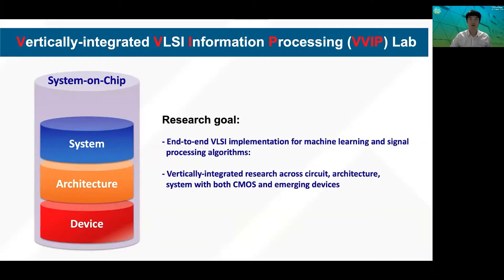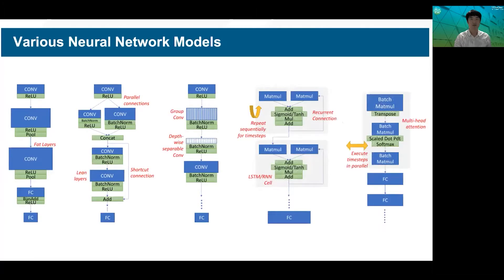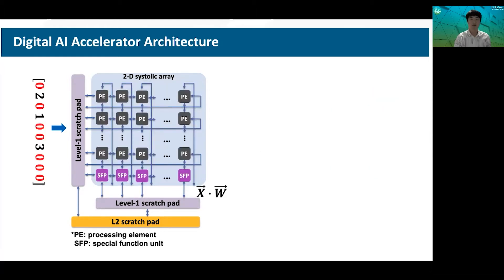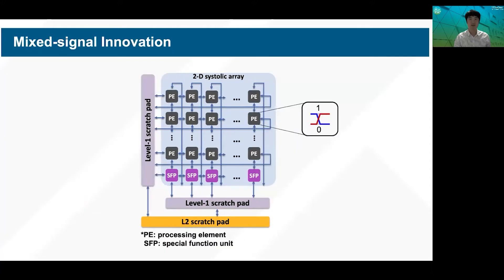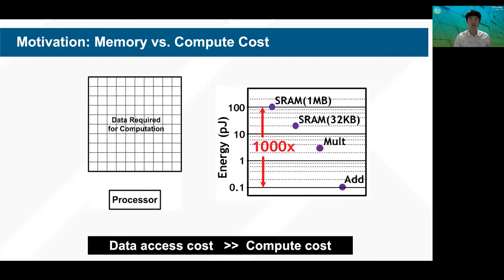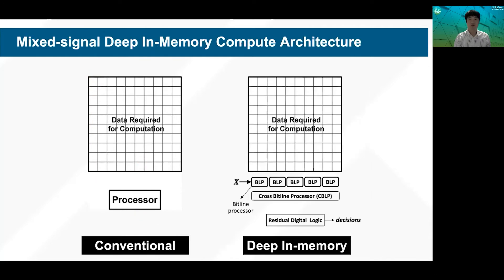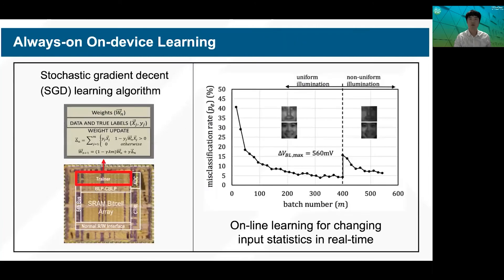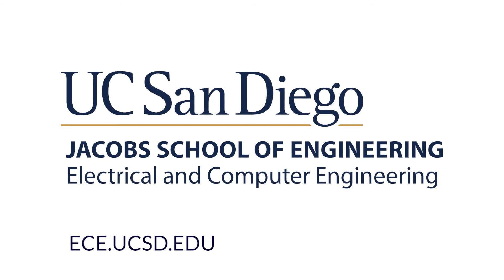Vertically-integrated VLSI Information Processing Lab- ECE UC San Diego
Learn more about the VVIP lab led by Professor Mingu Kang!